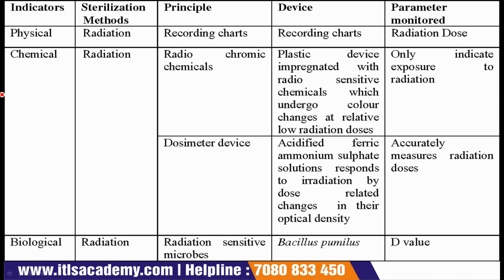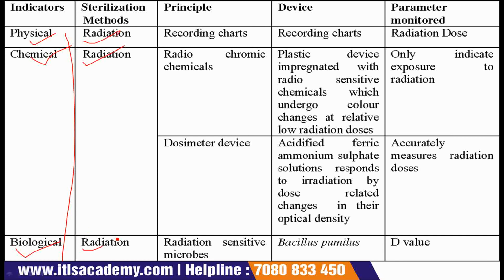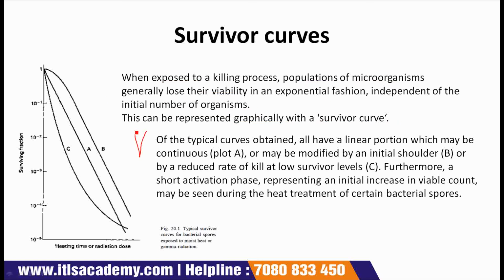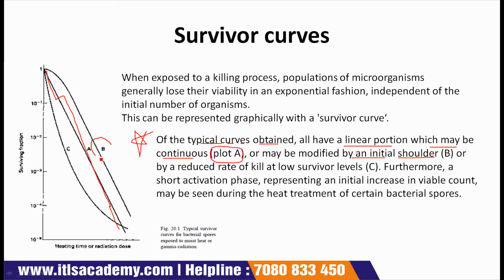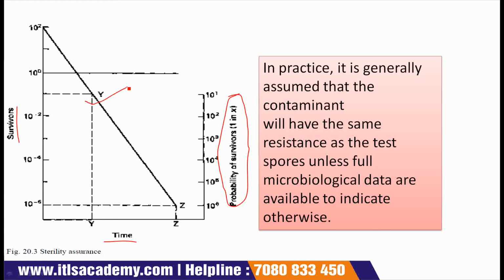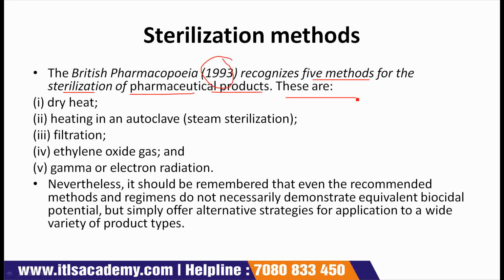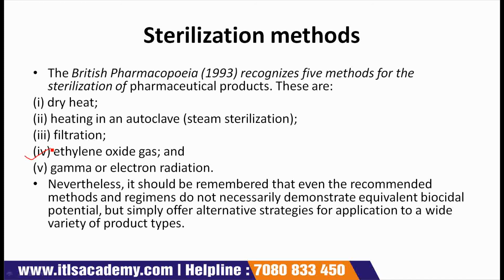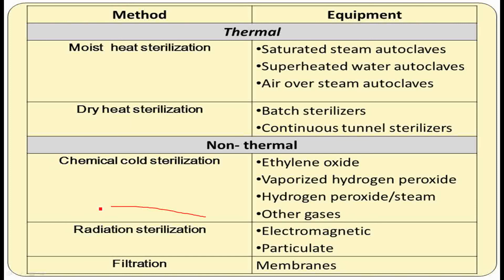LECTURE 46: Principles and practice of sterilization PART 1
Sterilization refers to any process that removes, kills, or deactivates all forms of life and other ... One of the first steps toward modernized sterilization was made by Nicolas ... Canning of foods is an extension of the same principle and has helped to ... Please help improve this section by adding citations to reliable sources.
Accordingly, non-sterile preparations have to pass microbial bioburden tests and ... environmental monitoring in pharmaceutical facility and revealed the isolation of a ... A total of 280 possibly contaminated non-sterile pharmaceutical samples ...

Career in microbiology, microbiology jobs, pharmaceutical microbiology, microbiology training microbiology course
principles of sterilization
practice of sterilization
methods of sterilization